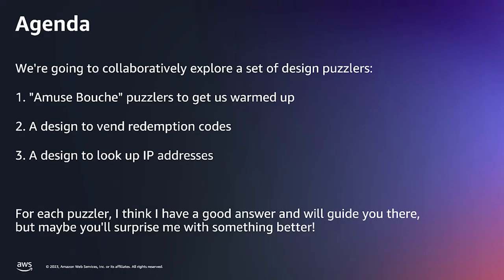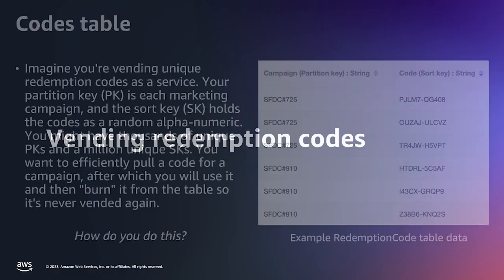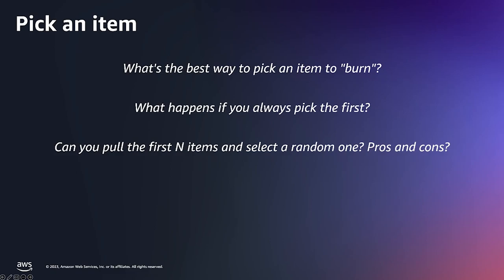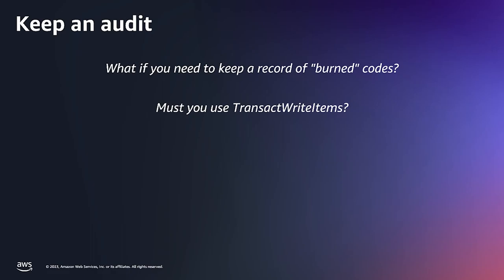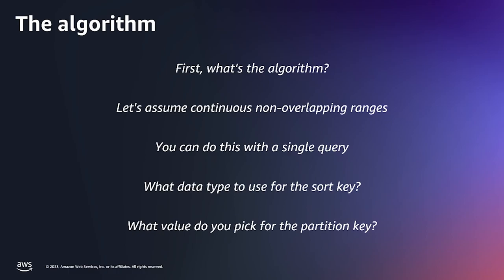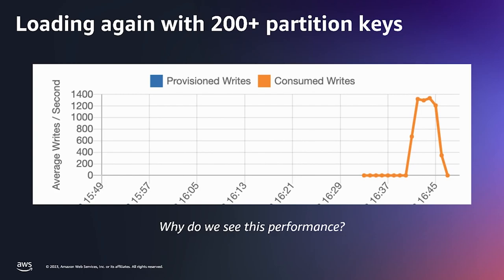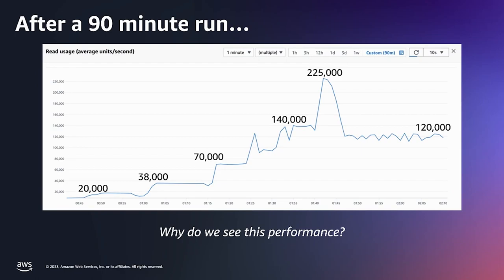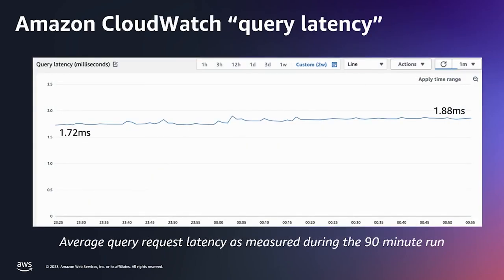DynamoDB Design Puzzlers | AWS Events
Learn some of the challenges other customers have faced while working with Amazon DynamoDB and how to solve seemingly simple yet complex design patterns. By understanding how DynamoDB operates you will learn to look beyond the initial solutions to find more effectively and scalable approaches.